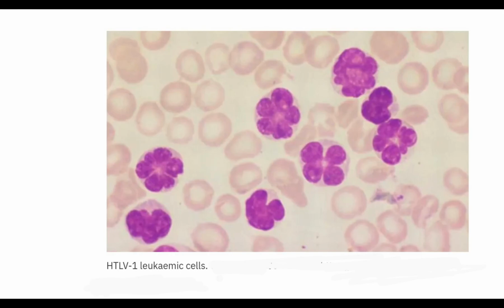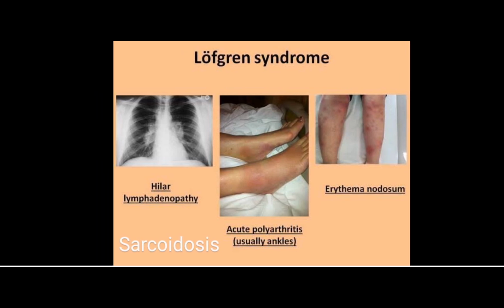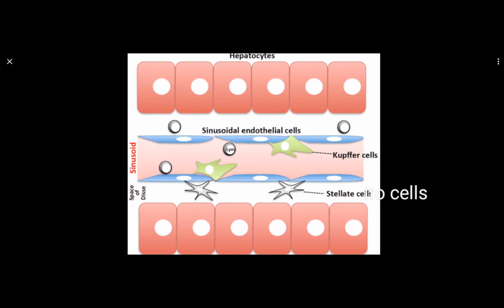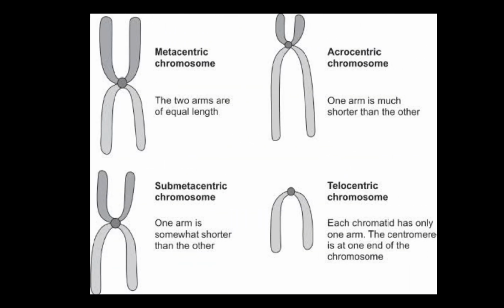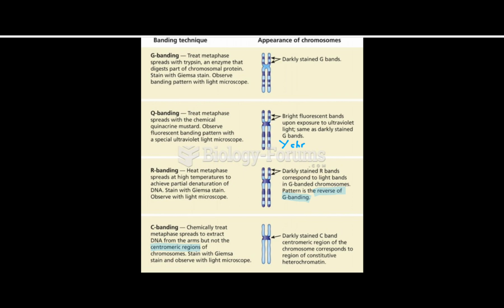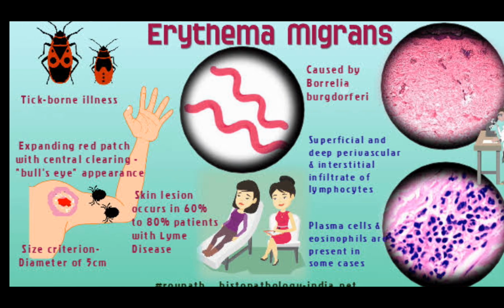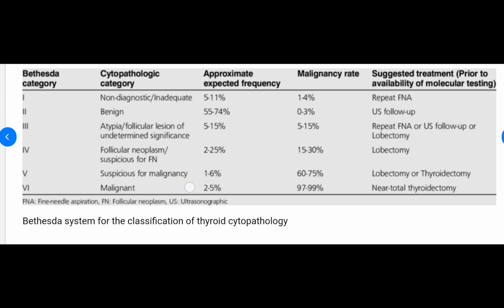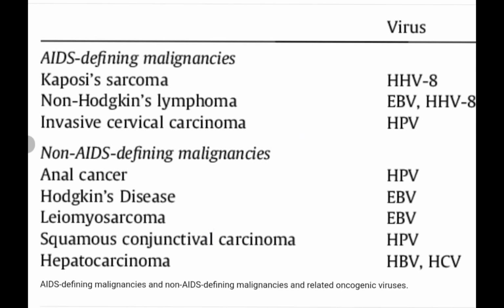Pathology images.....part -1